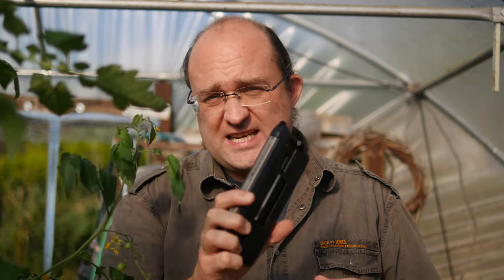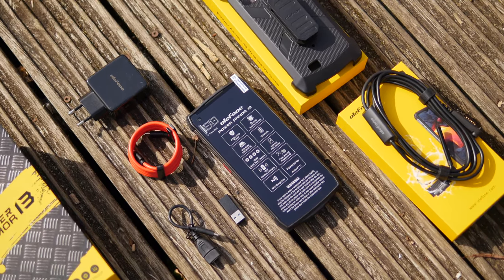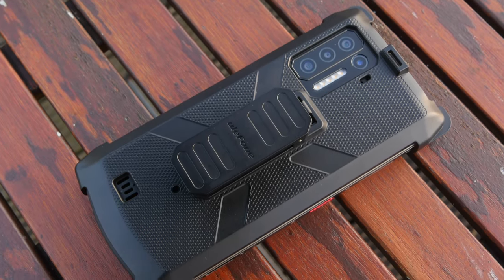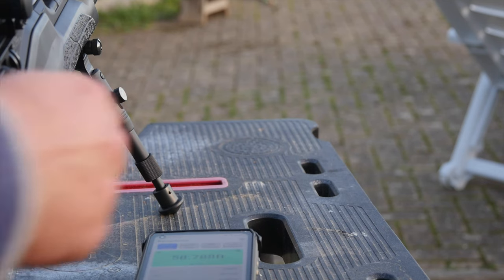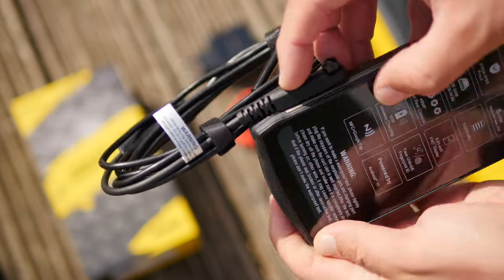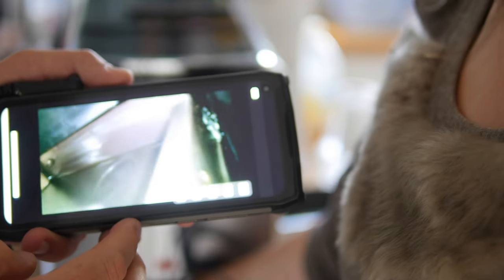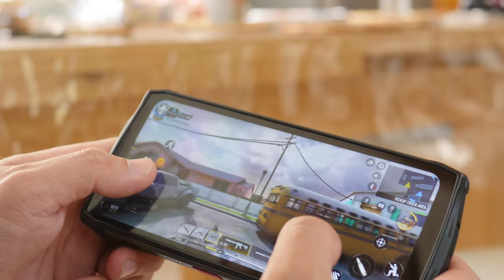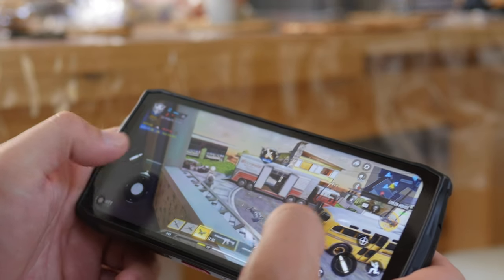Ulefone Power Armor 13 Is an Absolute Unit of a Rugged Phone (& GIVEAWAY!)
A massive screen, enormous battery, and laser rangefinder make this your rugged dream phone. But it probably won't fit in your trousers.